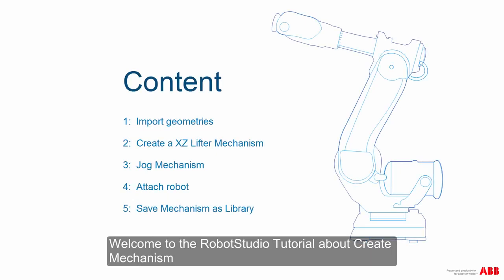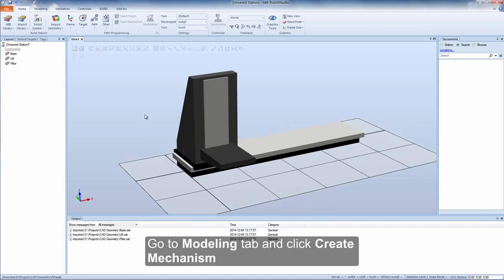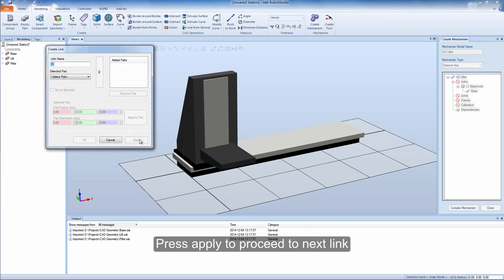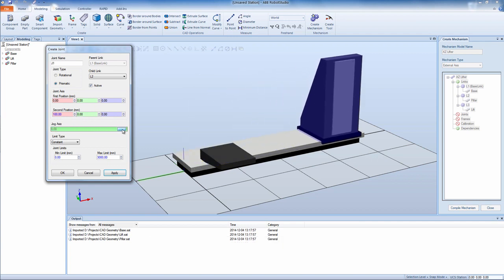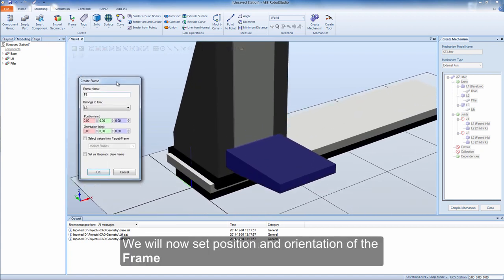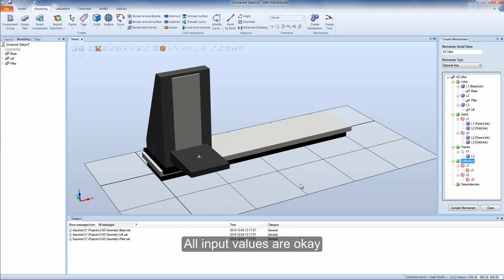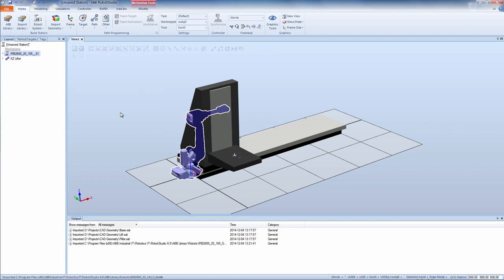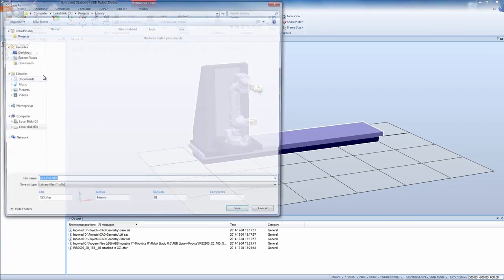Create Mechanism | RobotStudio Tutorial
This Tutorial will show how to create a mechanism in RobotStudio.
A mechanism can be of the type robot, external axis, tool, device or conveyor.
Also show how to create an external axis.